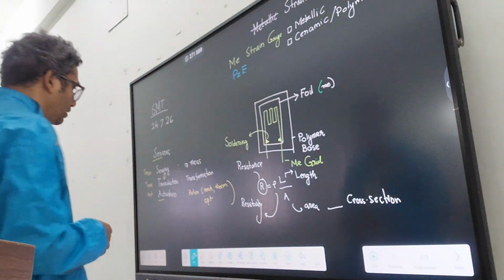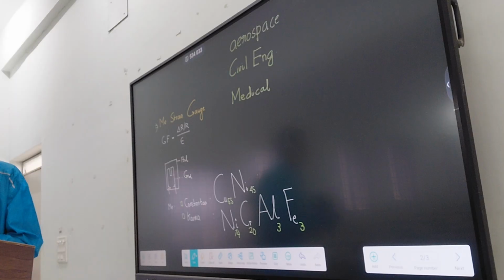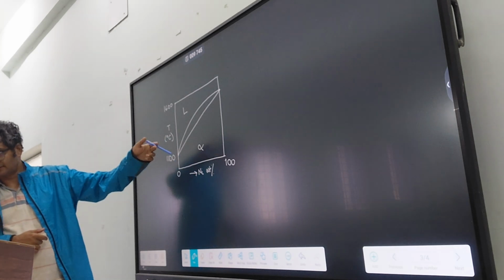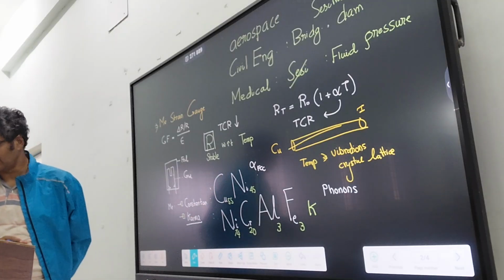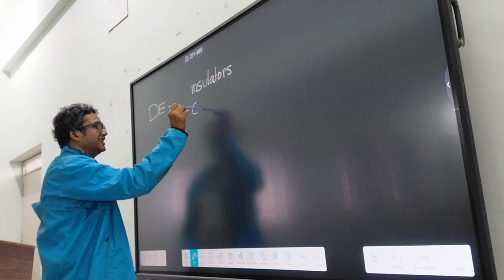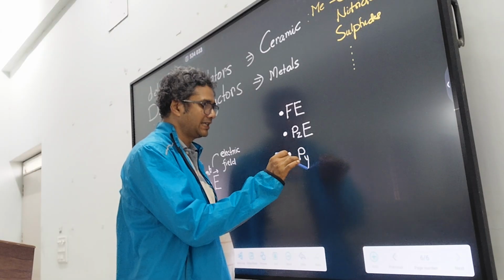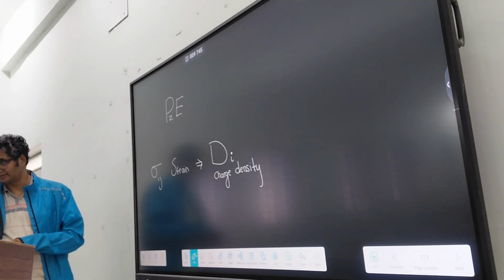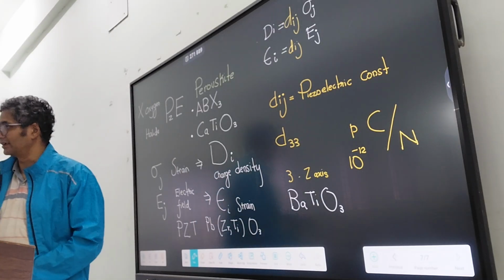673 SMT : 24.7.26 - Part B